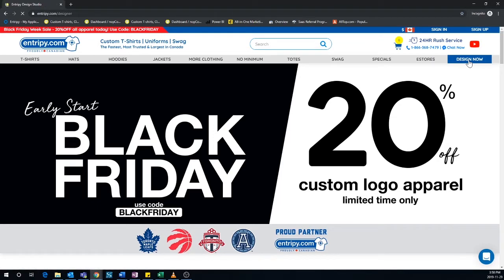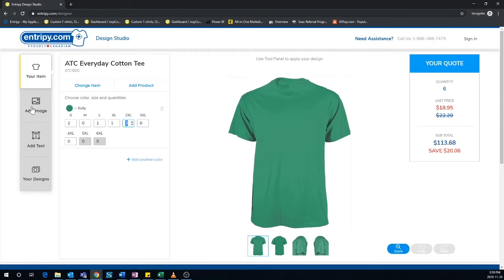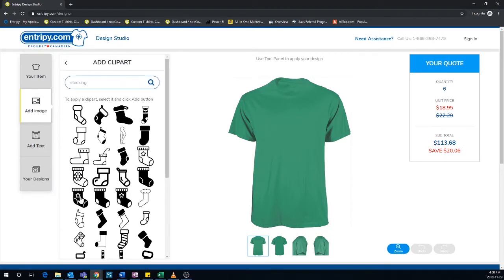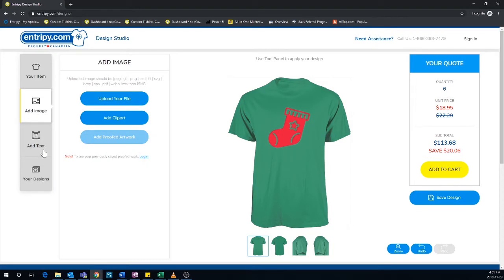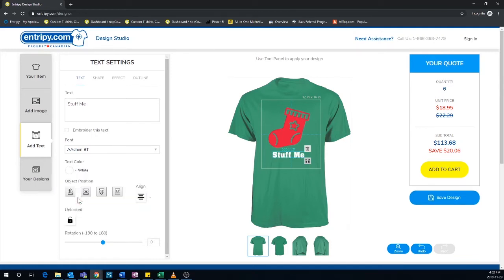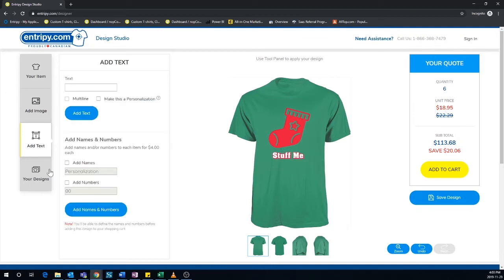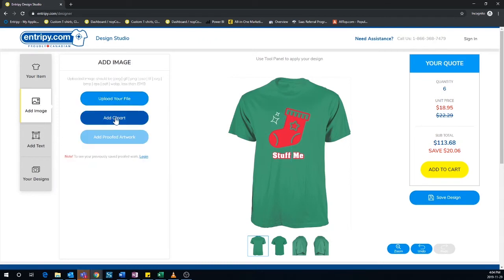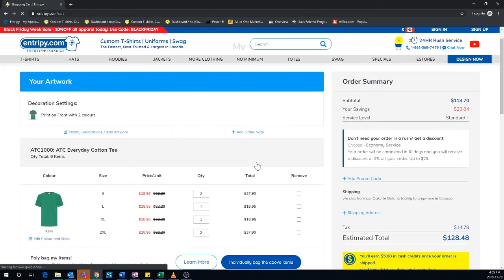Customizing Holiday Tees Using Entripy's Design Studio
Design your very own custom holiday tee or sweater on Entripy.com!

In this tutorial, you'll get step-by-step instructions on how to use our Design Studio to easily customize your apparel.